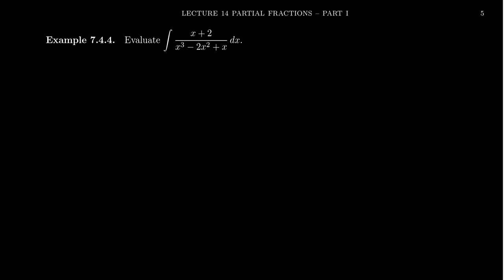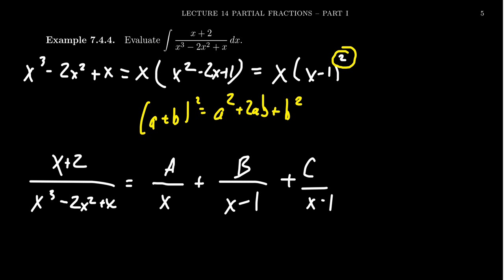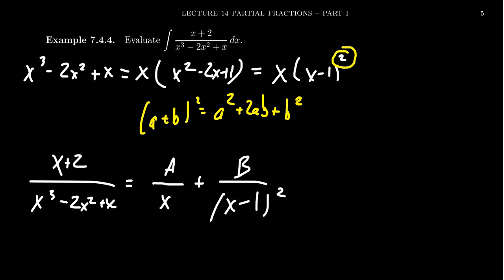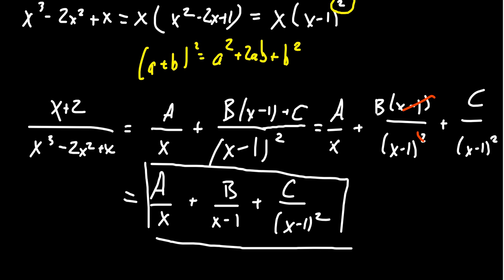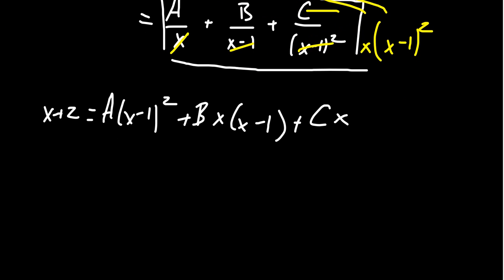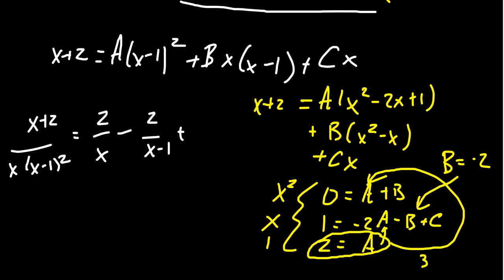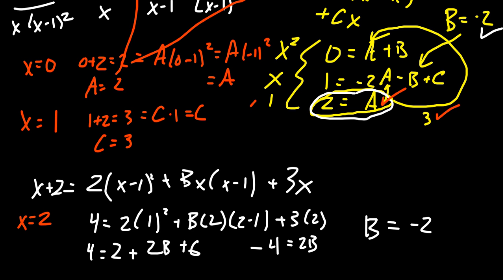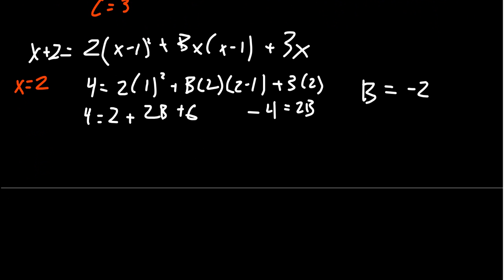Partial Fraction Decomposition - Repeated Linear Factors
In this video, we find the antiderivative of a rational function using the technique of partial fraction decomposition. The denominator has a repeated linear factor.

This is lecture 14 (part 5/5) of the lecture series offered by Dr. Andrew Misseldine for the course Math 1220 - Calculus II at Southern Utah University. A transcript of this lecture can be found at Dr. Misseldine's website or through his Google Drive